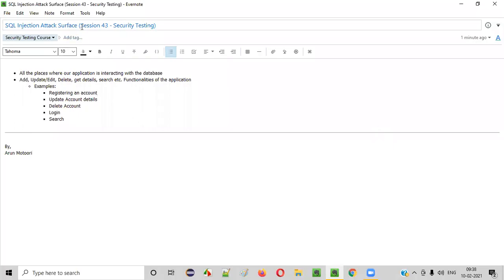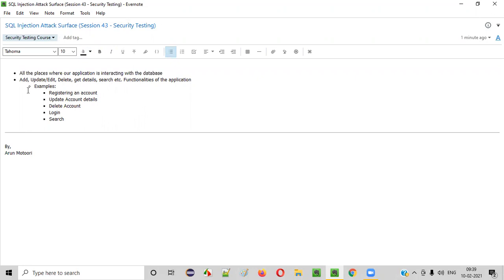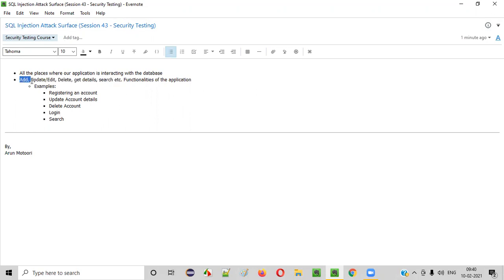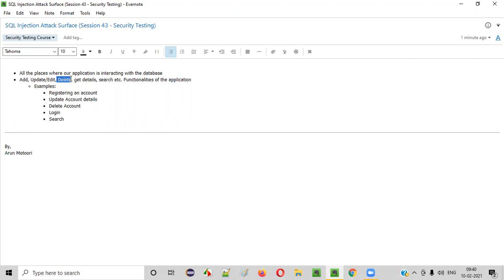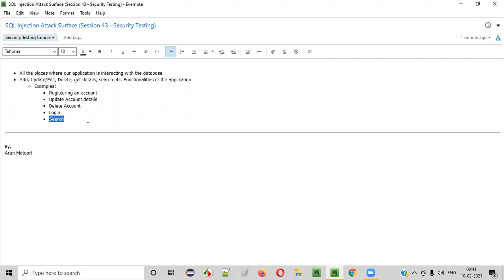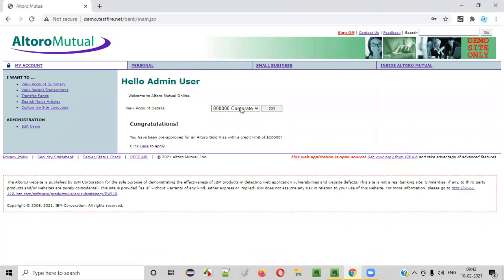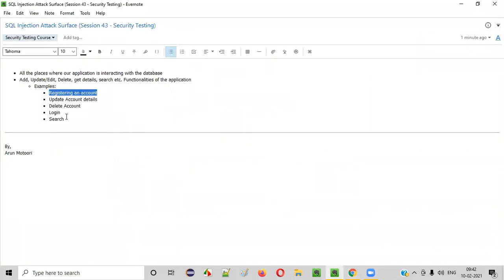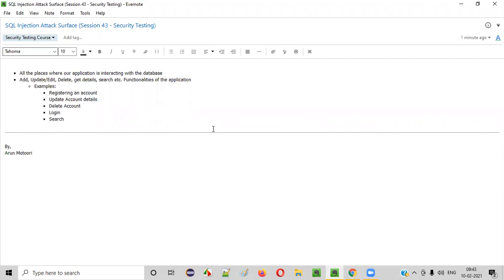SQL Injection Attack Surface (Session 43 - Security Testing)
In this session, I have explained about the Attack Surface of SQL Injection as part of Security Testing Training series.